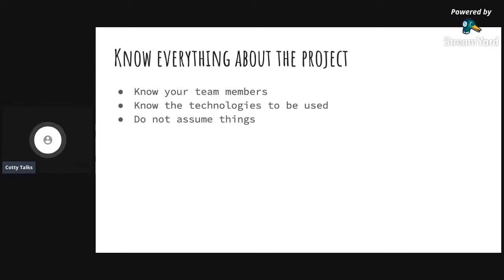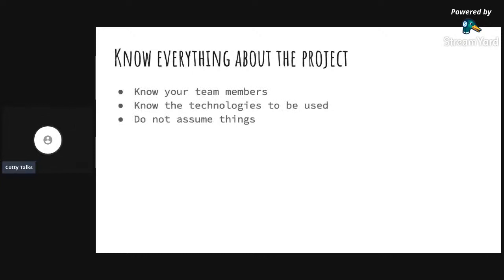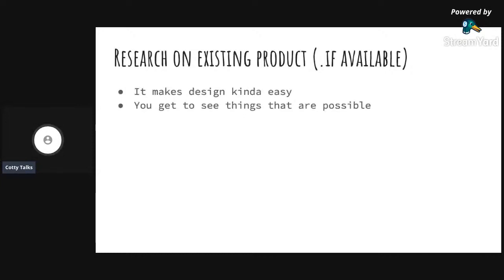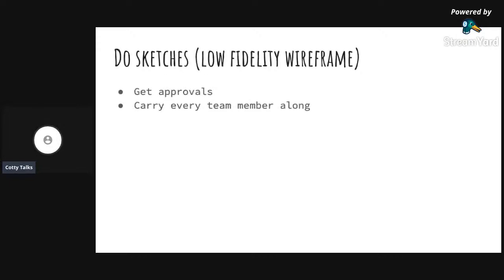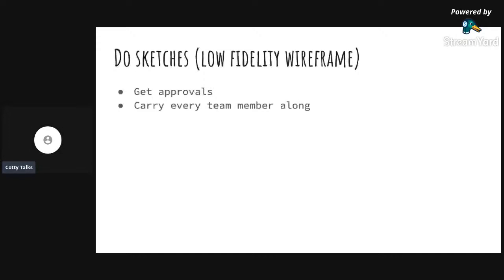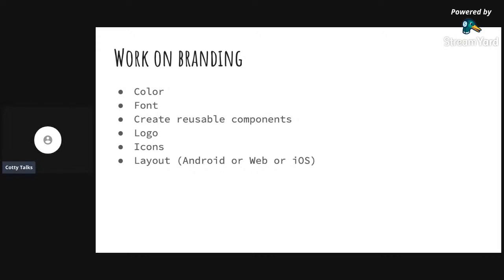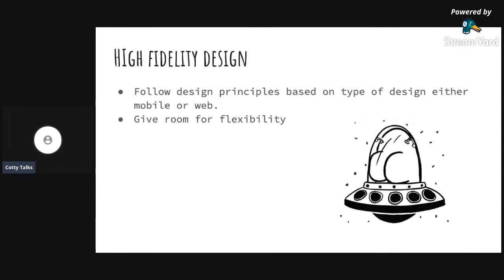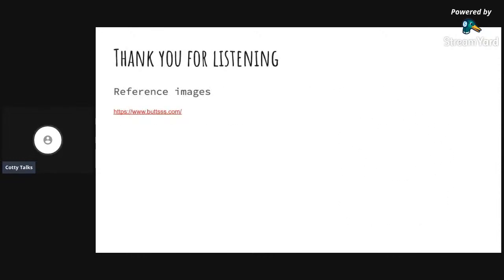Design System by Ifeoluwa